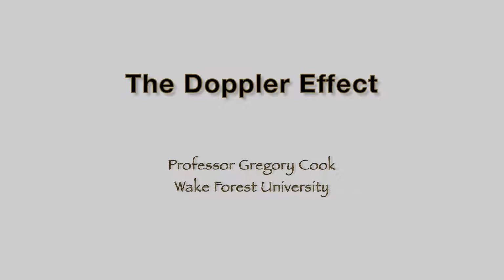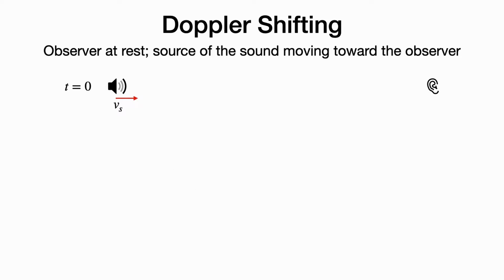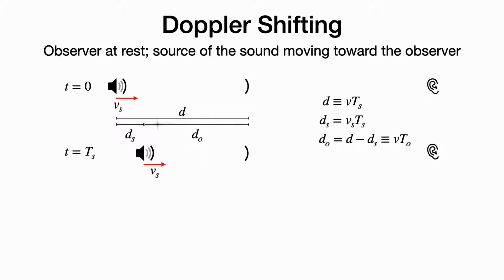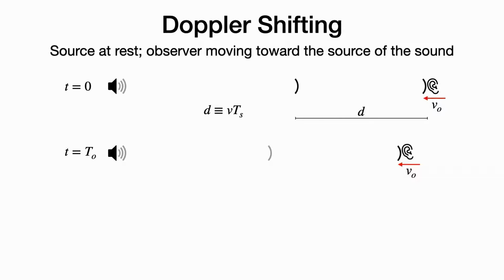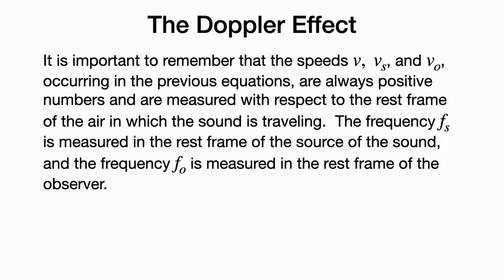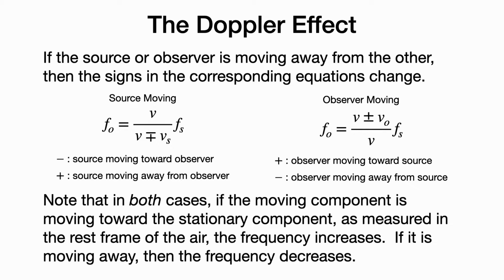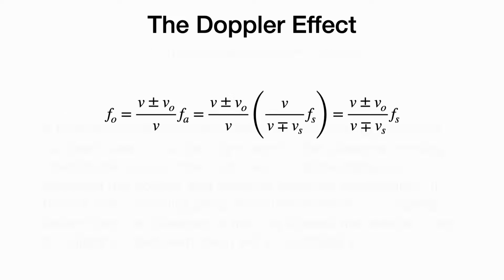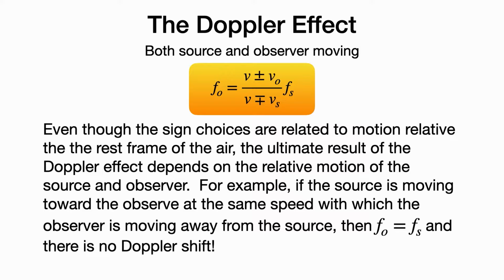The Doppler Effect